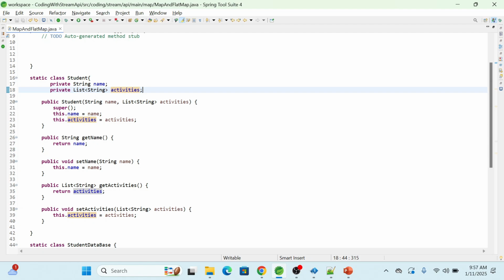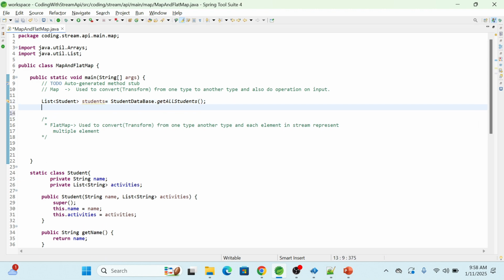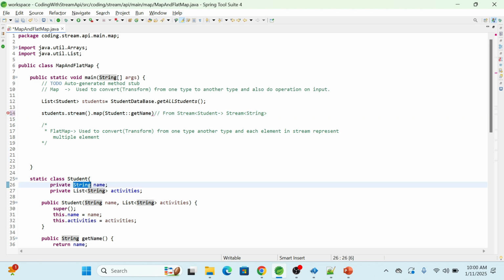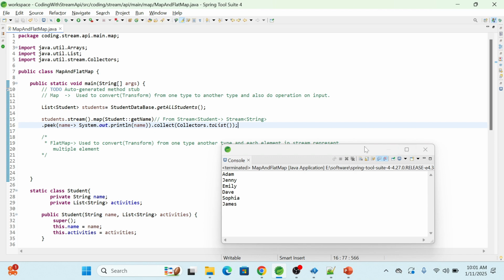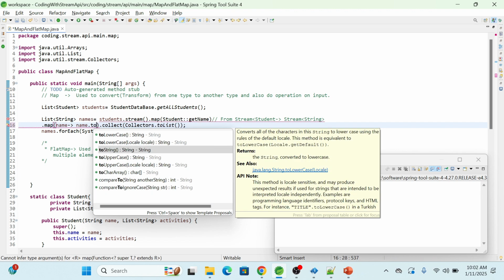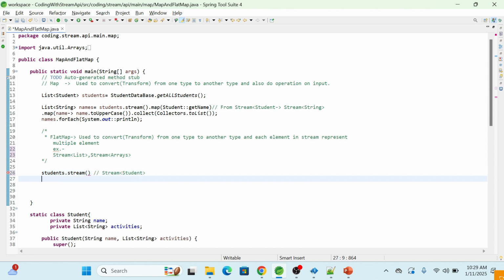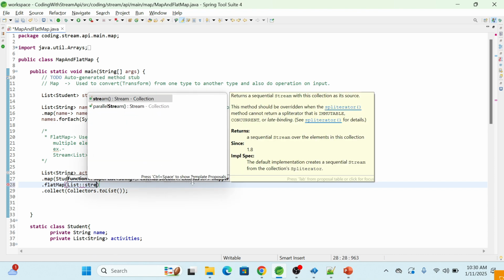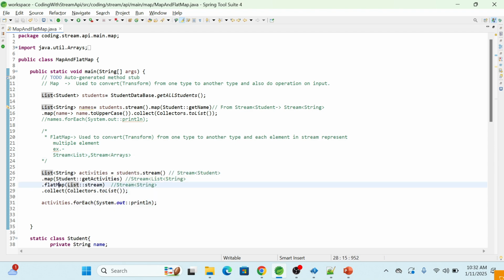map Vs flatmap in java 8 | map and flatmap example in java 8 | stream api debugging in java 8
Learn the difference between map() and flatMap() in Java 8 Streams with simple, easy-to-follow examples and with debugging!

In this video, we cover:
What is map() in Java 8?
 How flatMap() works and when to use it.
 Real-world examples to transform and flatten data.
 Key differences between map() and flatMap()
what is peek() in  java8
how to debug stream api